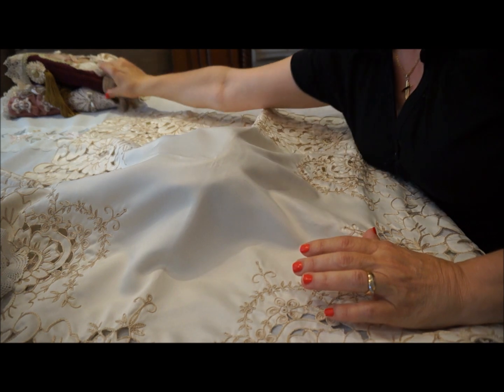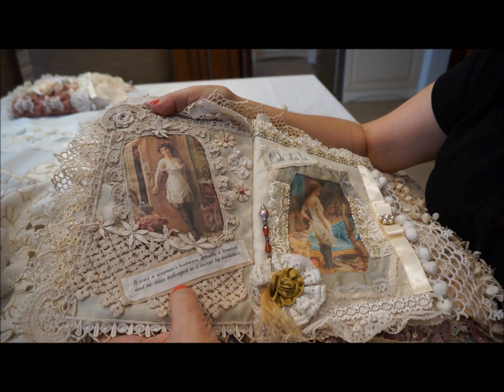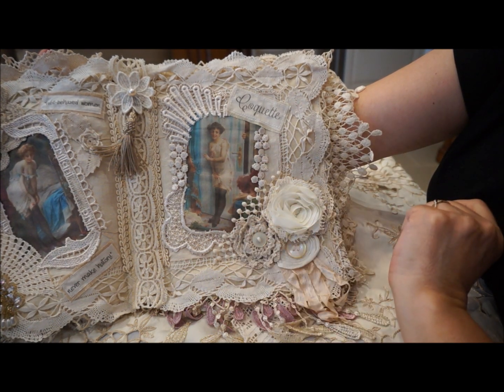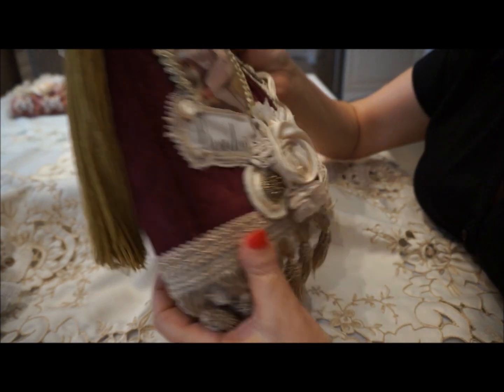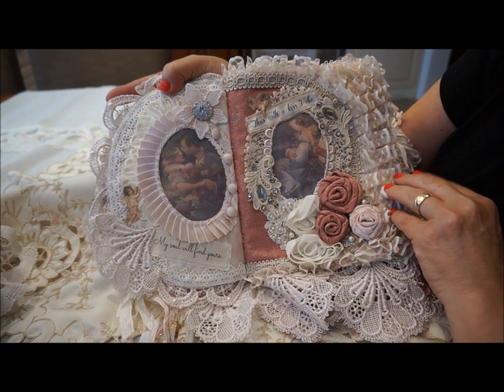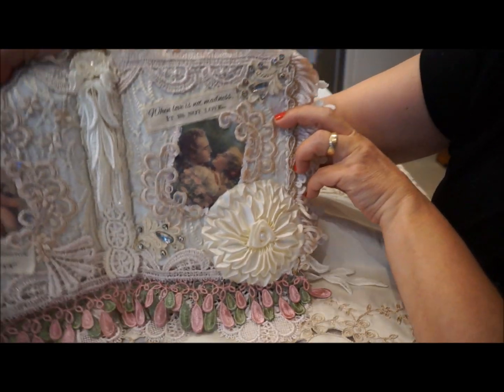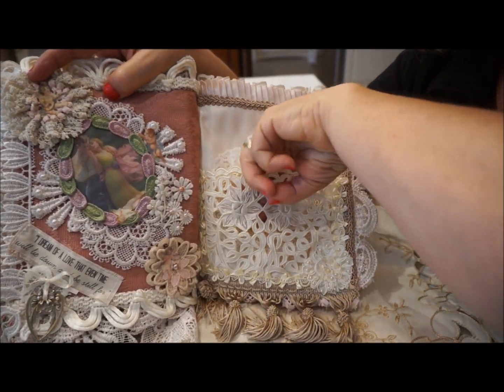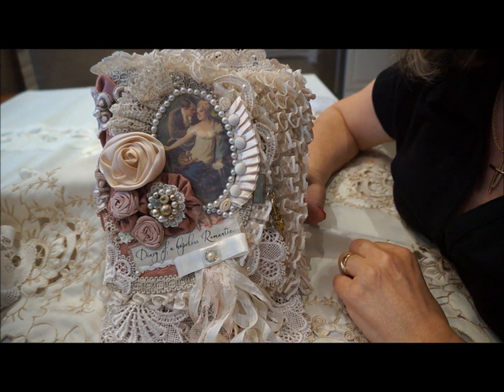Make a Fabric Journal - Part 2